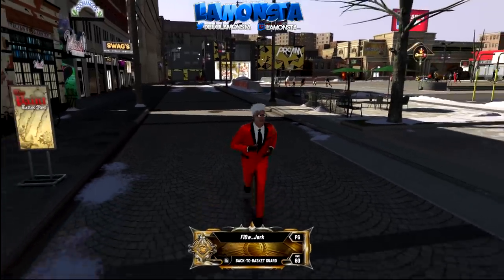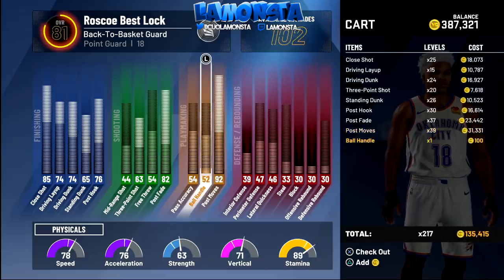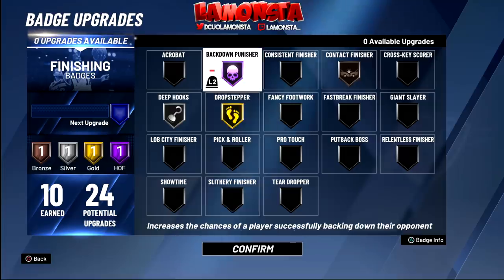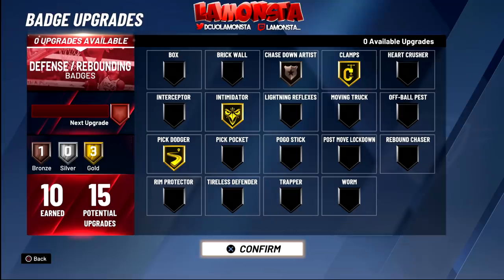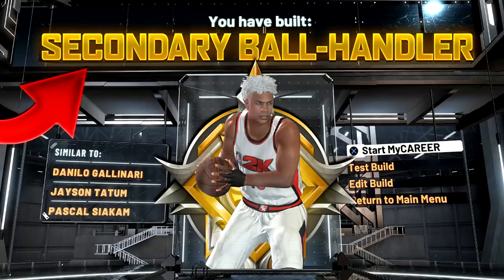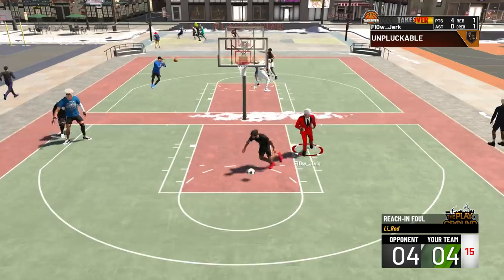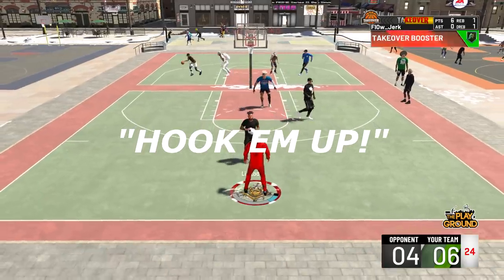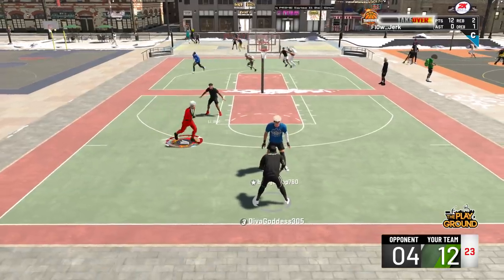FIRST LEGEND "BACK TO BASKET GUARD" ON NBA2K20(SUPER RARE)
I CANT LIE THIS IS THE MOST TOXIC RARE LEGEND BUILD ON NBA2K20

INSTRUMENTALS PRODUCED BY VEIXXBEATS

LAMONSTA 2-WAY SLASHING PLAYMAKER BUILD